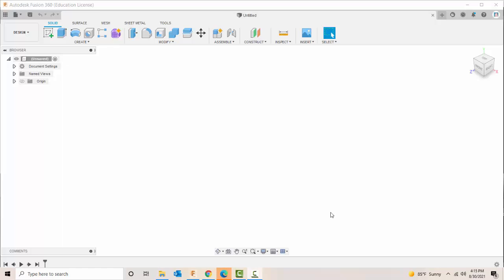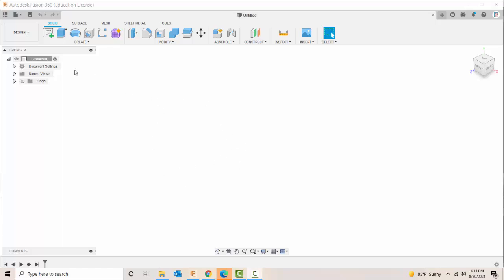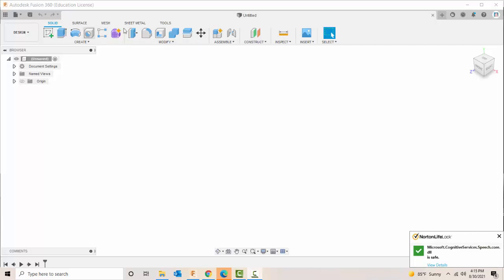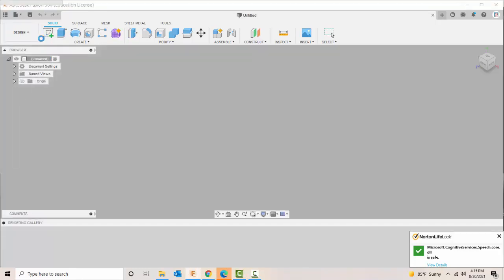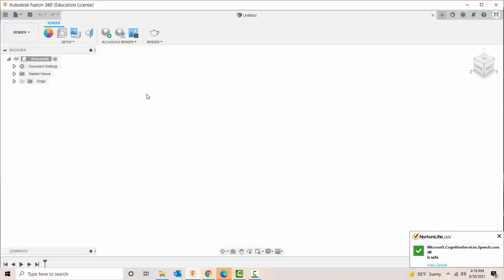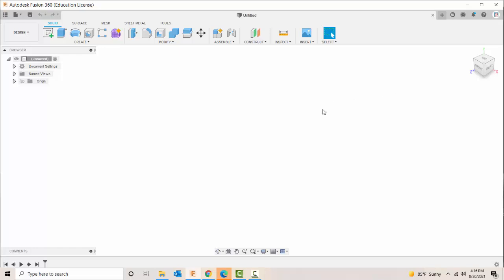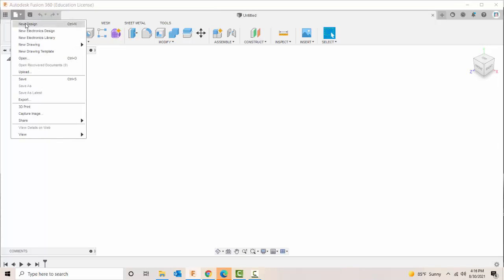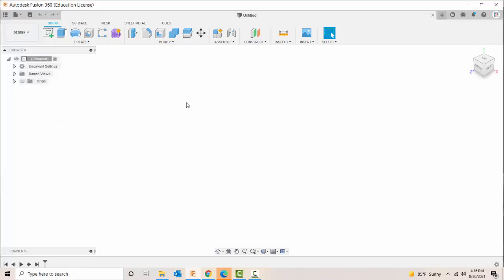01 02 Getting Started with Autodesk Fusion 360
Getting Started with Autodesk Fusion 360